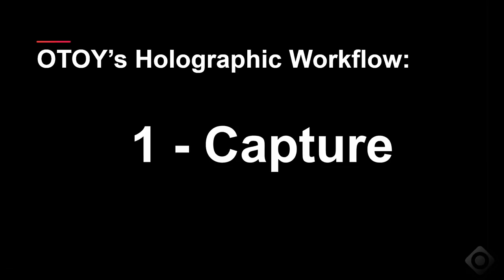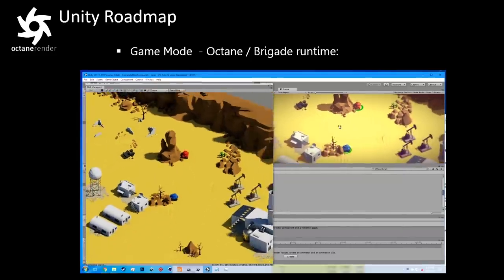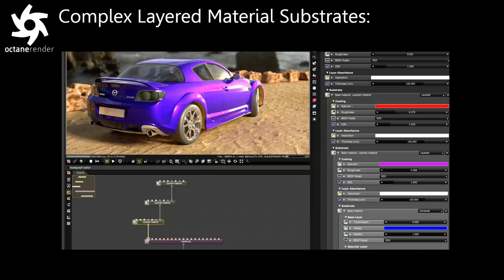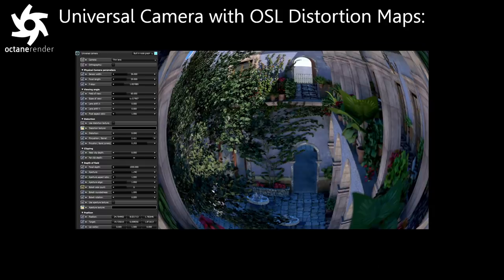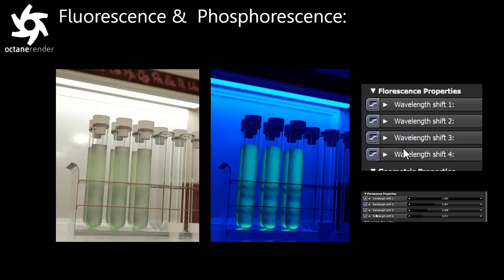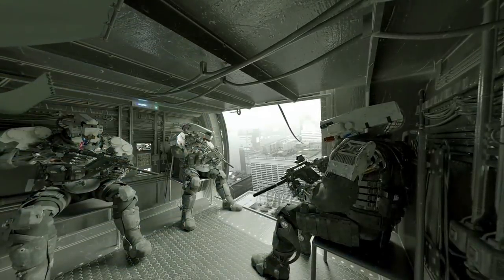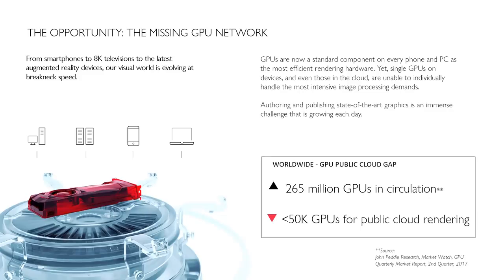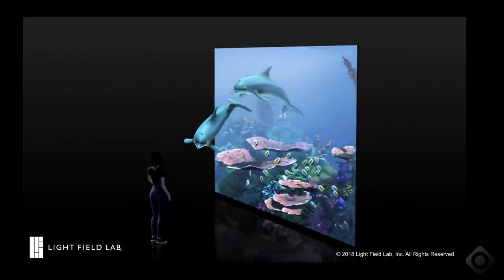Octane 2019 for Unity: Cinematic & holographic media on the RNDR blockchain - Unity at GDC 2019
Jules Urbach, OTOY's Co-Founder and CEO, previews Octane 2019, the latest release of OctaneRender and upcoming features in Unity. Watch to learn more about the latest in holographic rendering and its application on OTOY's RNDR network.

Speaker: Jules Urbach (Co-Founder and CEO, OTOY)